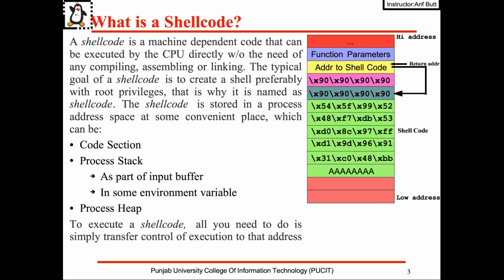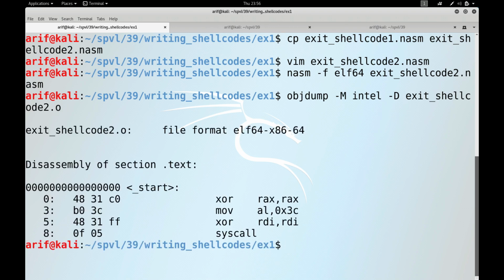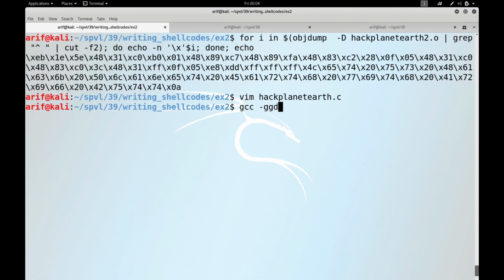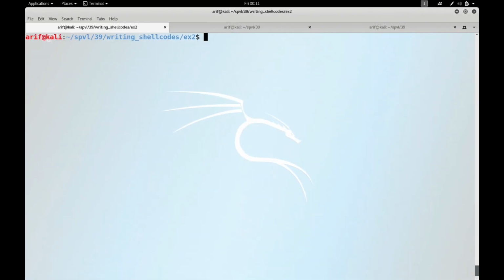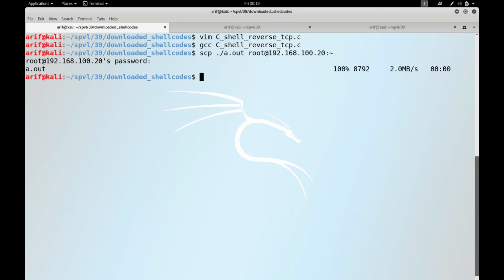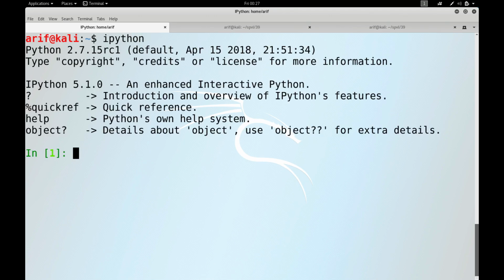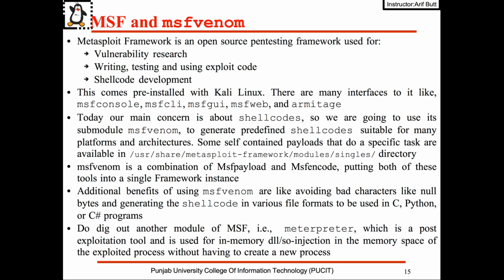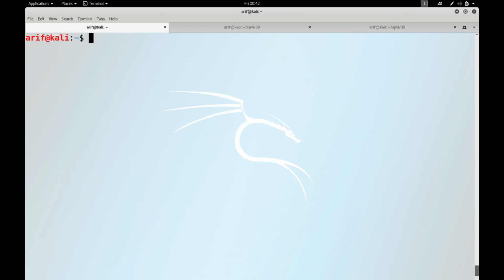Lec39 Exploiting Buffer Overflow Vulnerability Part-II (Arif Butt @ PUCIT)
This is a continuation of Video Session 38. In this session we will discuss what are shell codes and how these are used. Four different ways of writing/getting shell codes are discussed. First of all how we can write shell codes from scratch using Assembly Language is discussed, and then the same is used in a stand alone C-program. Secondly different Internet archives are explored to get shell codes. Thirdly writing your shell codes using pwn tools, and finally writing your shell codes using msfvenom and using them in stand alone C-program. Proof of all these concepts are shown using hands on a Linux terminal and using ipython.